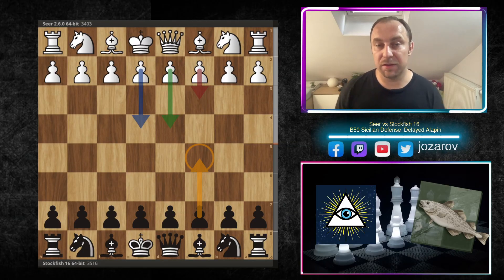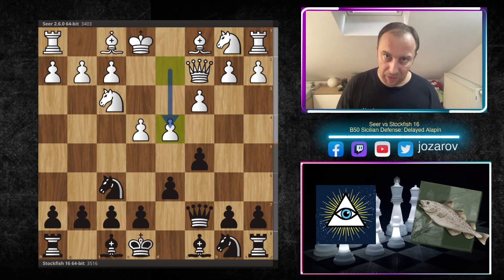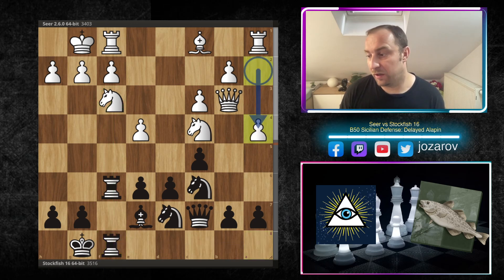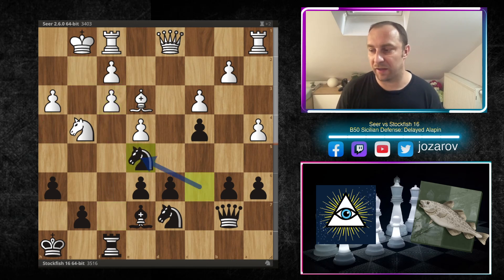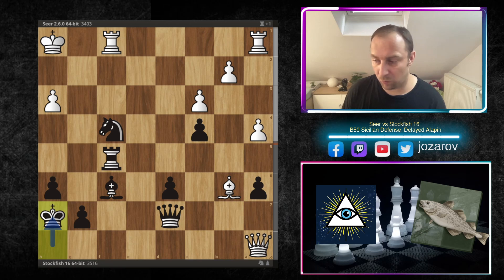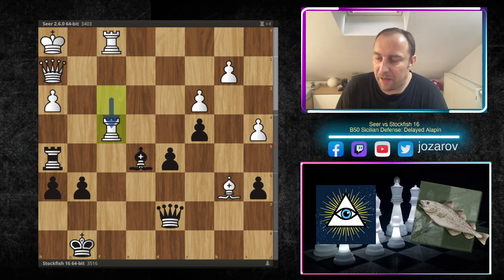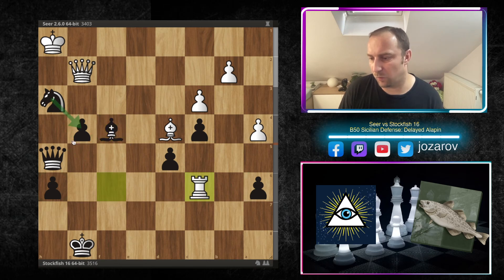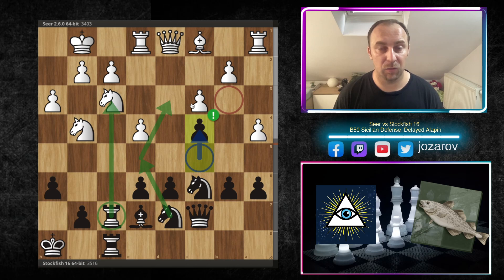Stockfish 16 teaches the Sicilian Defense - Seer vs Stockfish - Sicilian Defense, Delayed Alapin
PGN OF THE GAME:

[Site "CCRL"]
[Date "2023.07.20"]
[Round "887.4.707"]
[White "Seer 2.6.0 64-bit"]
[Black "Stockfish 16 64-bit"]
[Result "*"]
[WhiteElo "3403"]
[BlackElo "3516"]
[Variant "Standard"]
[TimeControl "-"]
[ECO "B50"]
[Opening "Sicilian Defense: Delayed Alapin"]
[Termination "Unterminated"]

1. e4 c5 2. Nf3 d6 3. c3 { B50 Sicilian Defense: Delayed Alapin } Nf6 4. Qc2 Qc7 5. Bc4 Bg4 6. d4 e6 7. Nbd2 Be7 8. Qa4+ Nfd7 9. d5 O-O 10. dxe6 Bxe6 11. Bxe6 fxe6 12. Qb3 Rf6 13. O-O Nc6 14. Nc4 Raf8 15. a4 b6 16. Qd1 h6 17. h3 R6f7 18. Re1 a6 19. Ne3 Kh8 20. Ng4 c4 21. Be3 Qb7 22. Rf1 Rxf3 23. gxf3 Nce5 24. Nxe5 Nxe5 25. f4 Nd3 26. Qf3 Bg5 27. f5 Bd8 28. Qg2 exf5 29. exf5 Qd7 30. f4 Rxf5 31. Kh1 Bf6 32. Bxb6 Nxf4 33. Qa8+ Kh7 34. Qe4 d5 35. Qc2 Be5 36. Rf3 g6 37. Raf1 Rh5 38. Qh2 Kg8 39. Bd4 Bd6 40. Qf2 g5 41. Rg3 Rxh3+ 42. Rxh3 Qxh3+ 43. Kg1 Qg4+ 44. Kh1 Qh3+ 45. Kg1 Qg4+ 46. Kh1 Qh5+ 47. Qh2 Nh3 48. Qg2 g4 49. Rf6 Bf4 50. Rg6+ Qxg6 51. Qxd5+ Qf7 52. Qa8+ Bb8 53. Qxb8+ *